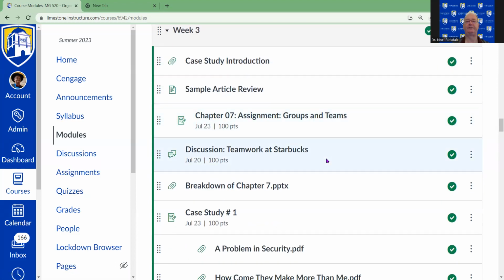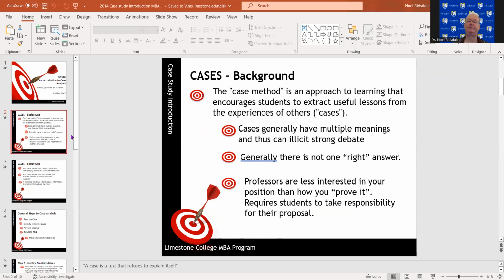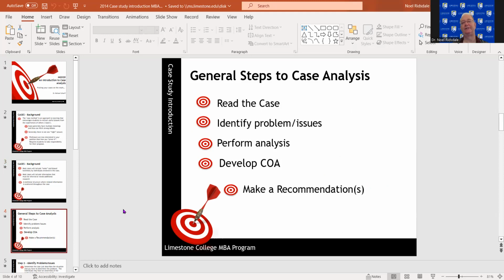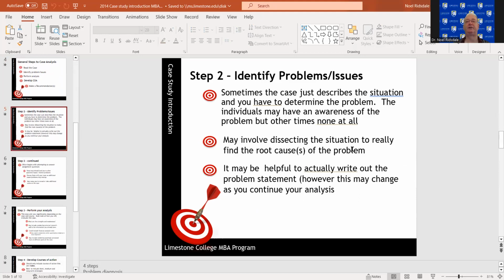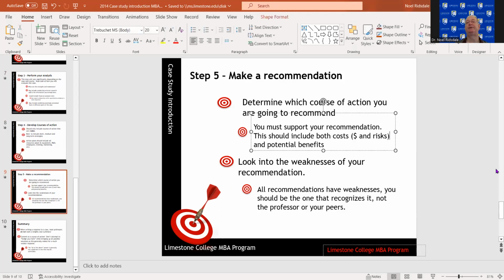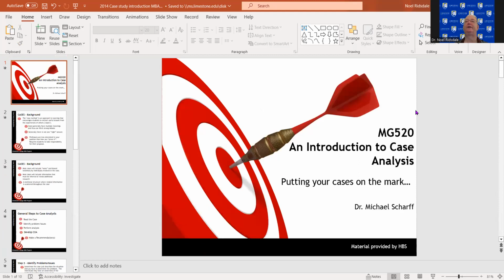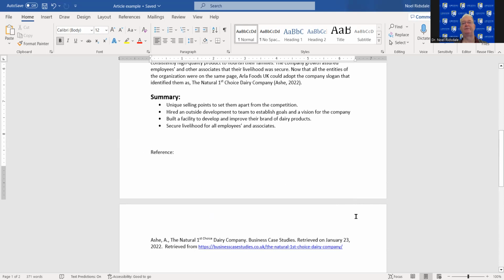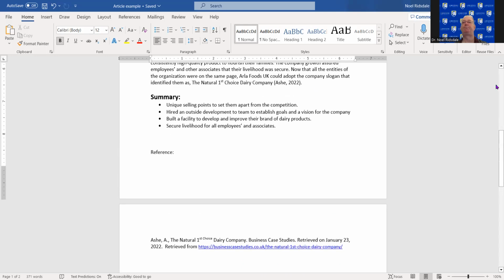Case Study introduction for Week 3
Contains both the article review and the case study structure for this weeks work.